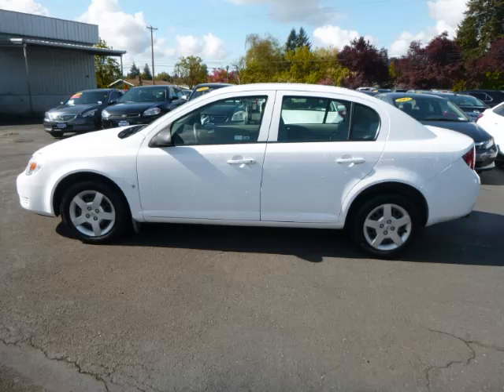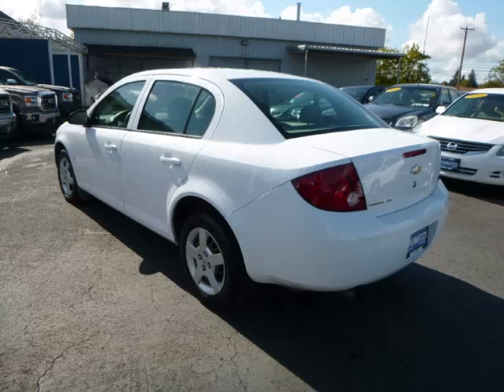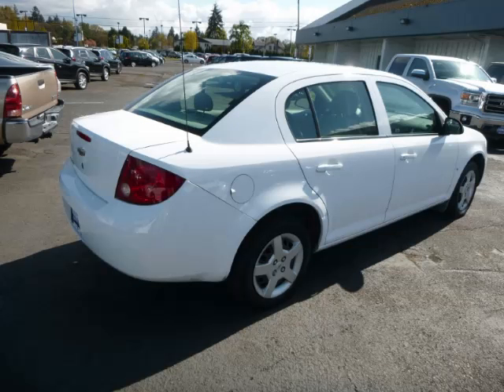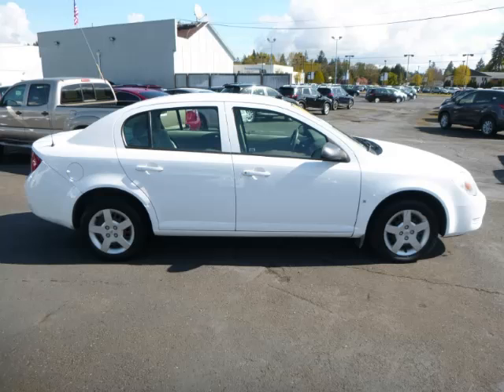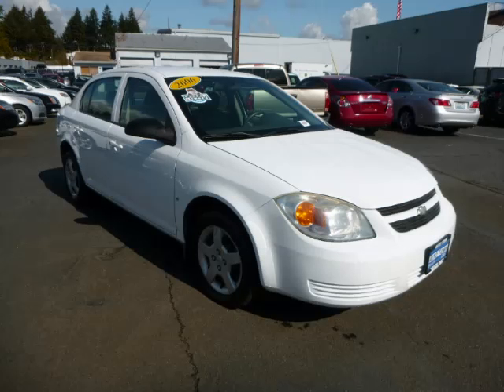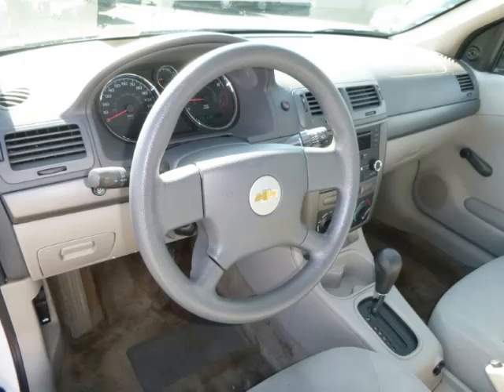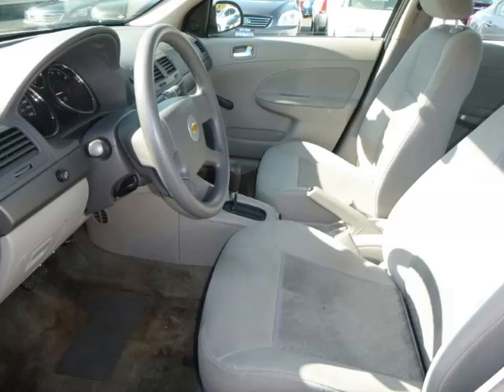2006 Chevrolet Cobalt in Gladstone OR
At Auto Town Buick GMC , our long-standing customers know us a dependable source of used pre owned vehicles, like this Chevrolet Cobalt LS4 Door , conveniently located in Gladstone, Oregon . For the absolute best in service, selection, and value, please visit our to learn more about this exceptional 2006 Chevrolet Cobalt

2006 Chevrolet 4 Door LS4 Door

Engine: L4, 2.2L; DOHC
Fuel: Gasoline
Transmission: Automatic
Exterior Color: White
 Stock #: VB1079
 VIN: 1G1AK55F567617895